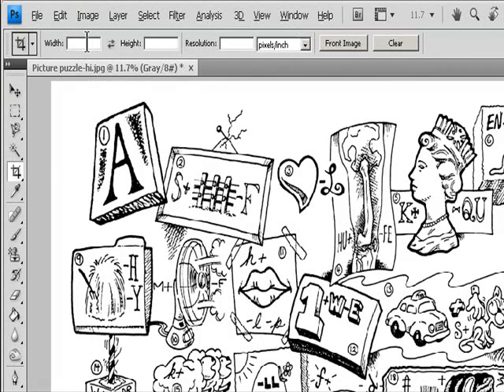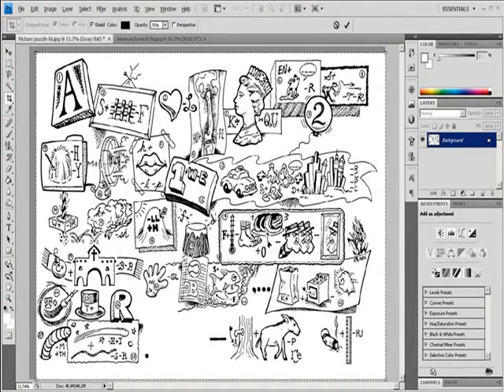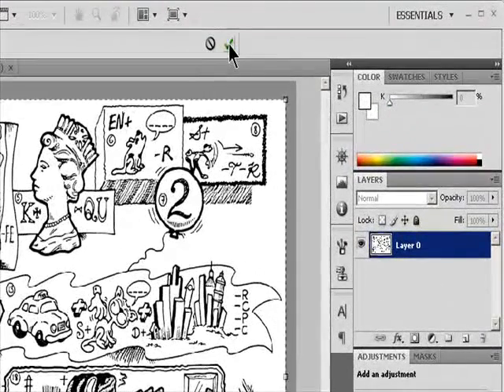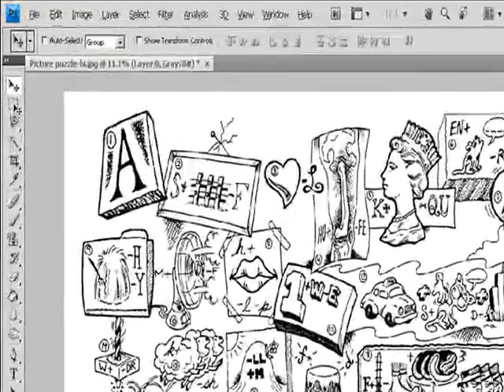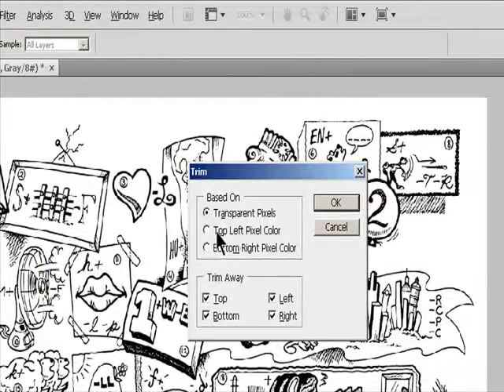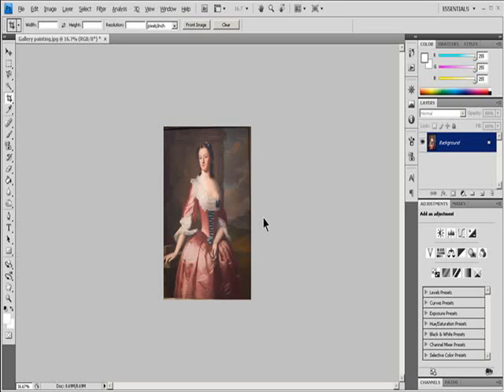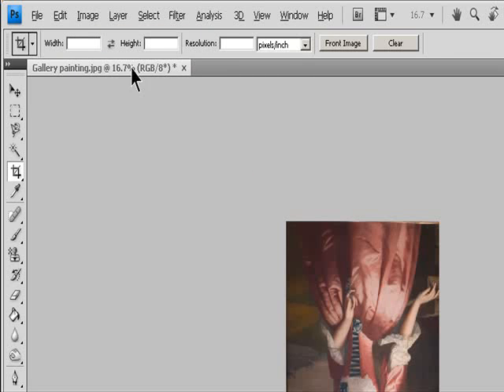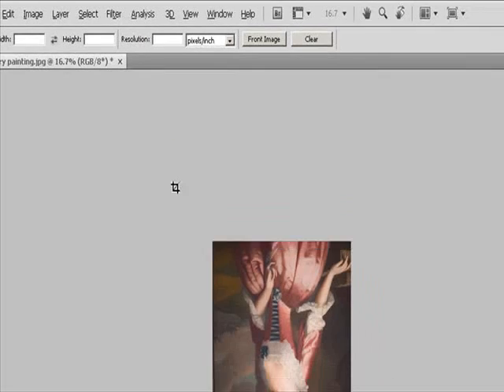Basic Adobe Photoshop for Beginners Part-2/9 | An Introduction to Adobe Photoshop for Beginners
Basic Adobe Photoshop for Beginners Part-2/9
An Introduction to Adobe Photoshop for Beginners
Rotate and Crop

Learn Adobe Photoshop with this amazing FREE course.Exploring all the essential Photoshop tools and techniques. You'll start at the beginning and work quickly into more exciting techniques. Learn how to use Photoshop layer styles, how to change color levels, how to retouch and manipulate images, and much more. If you're a photographer, marketer, or designer, this course will give you the core skills

photoshop tutorial
adobe photoshop
photoshop cc
adobe photoshop cc
learn photoshop
learn graphic design
photoshop course
photoshop tutorials
photoshop
photoshop tutorial for beginners
photoshop basics
best photoshop course
photoshop training
Envato Tuts+
free course
free courses
photoshop tutorial
photoshop
adobe photoshop
photoshop basics
photoshop tutorials for beginners
digital art
new tricks -clone stamp tool adobe photoshop 2022
clone stamp blend modes
photoshop selection
dobe illustrator
learn graphics
learn graphic design
free
gfxmentor
gfx
gfxm
tutorial
training